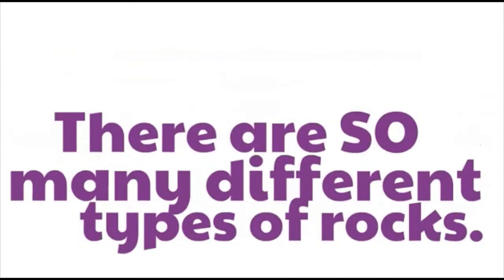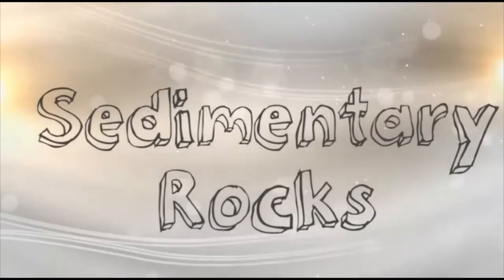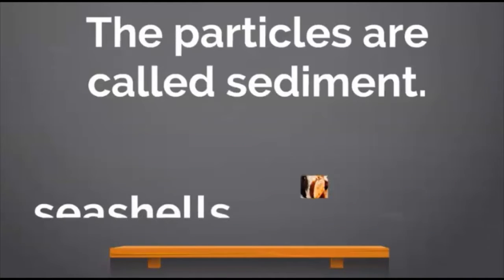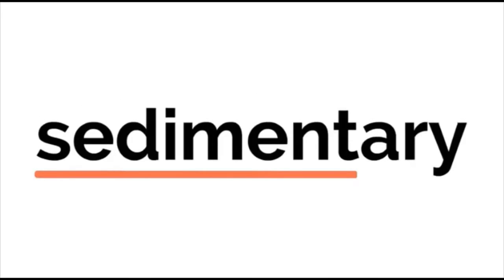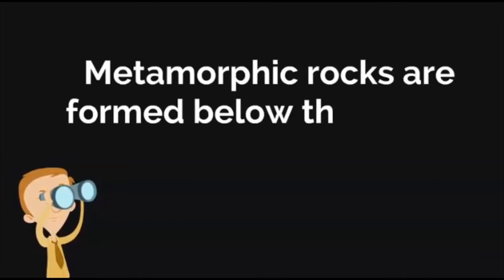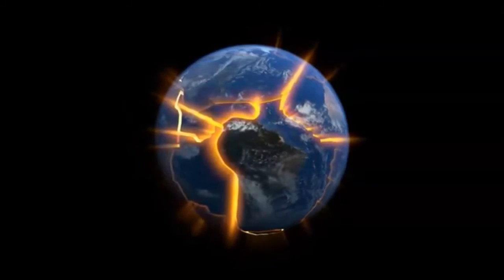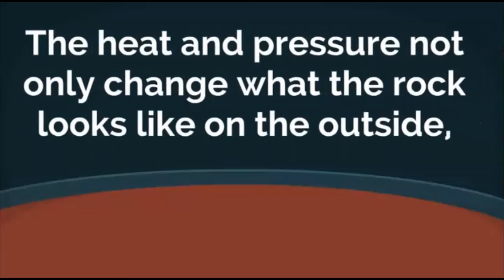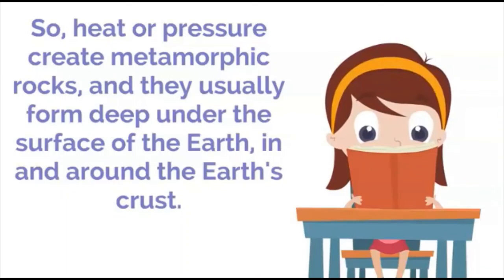Science Lesson 4/16/20